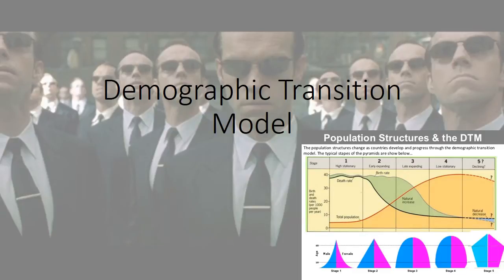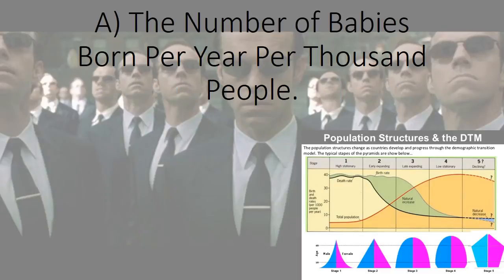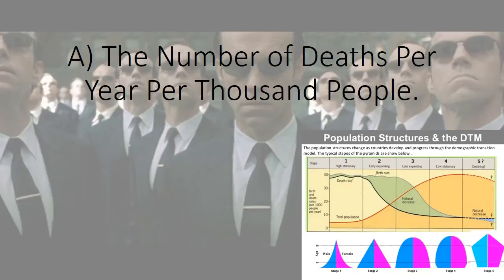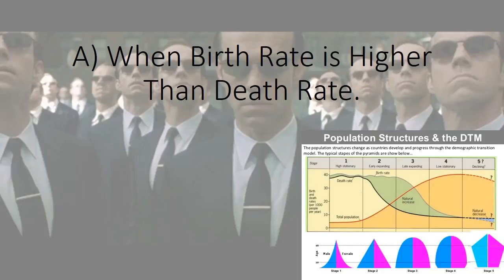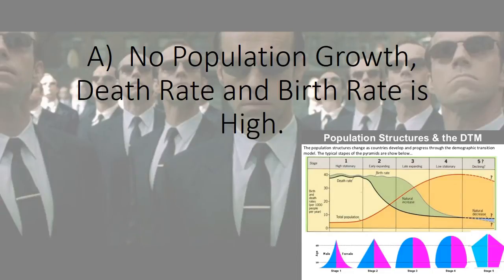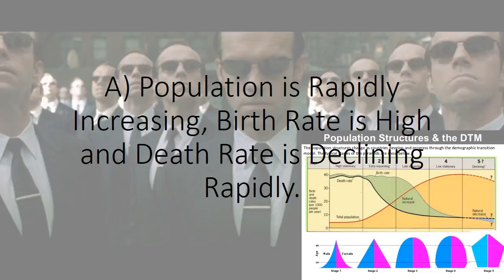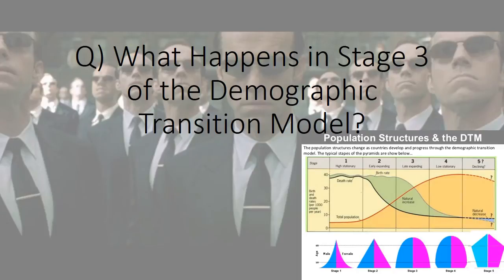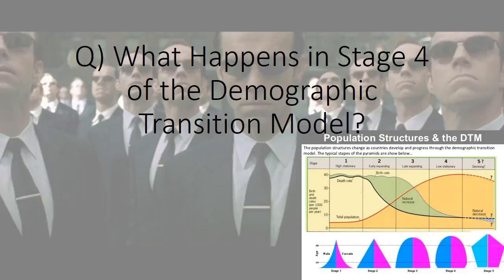Demographic Transition Model Quiz (GCSE Geography AQA A)